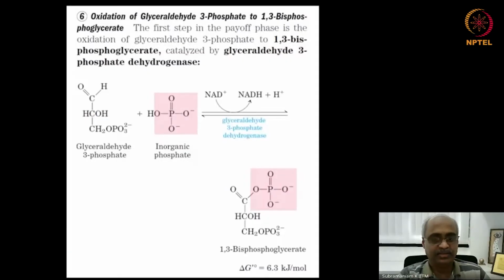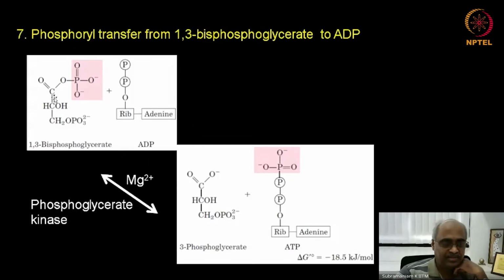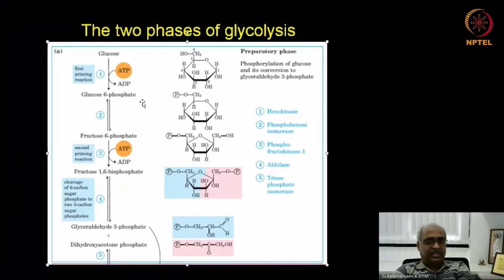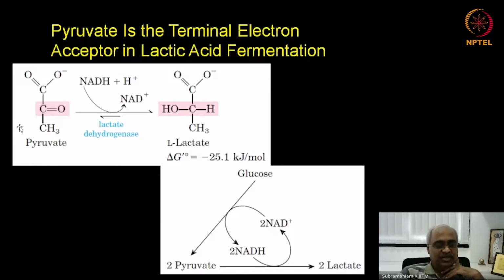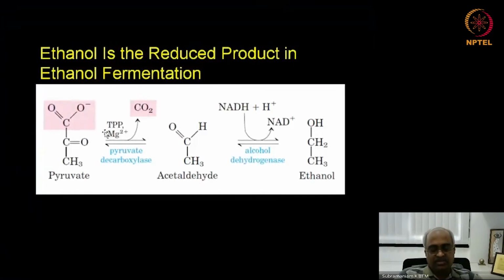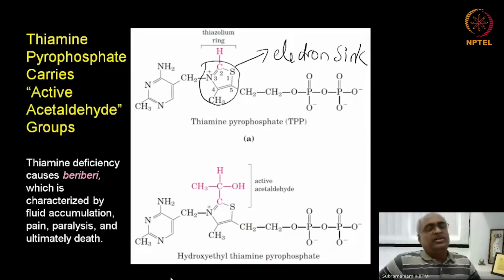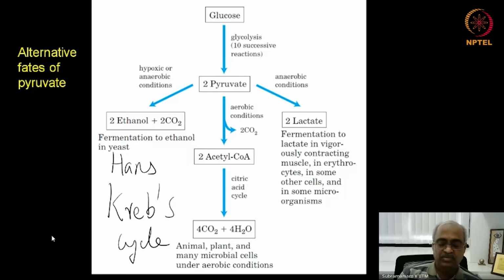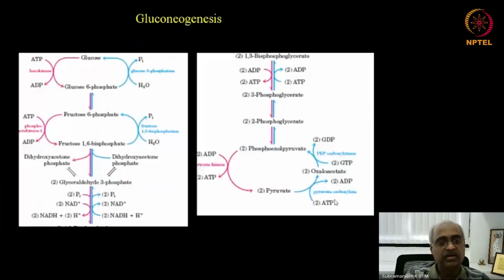Glycolysis (Part 2/2)